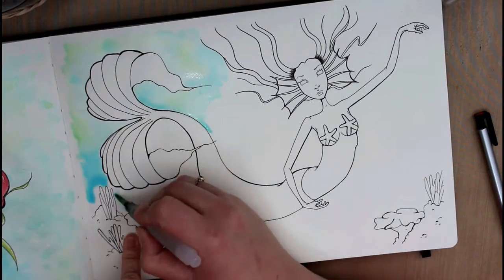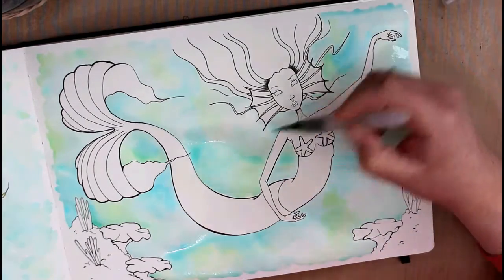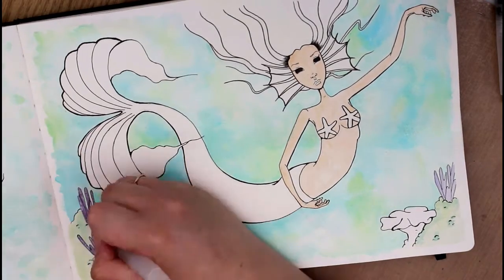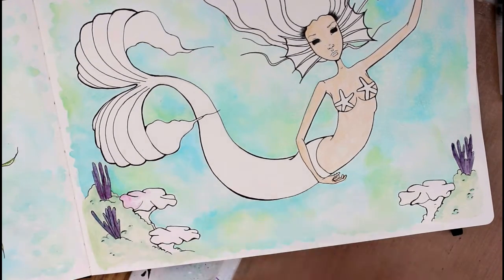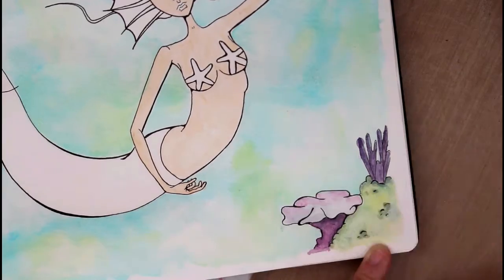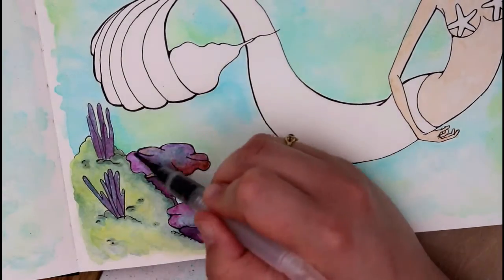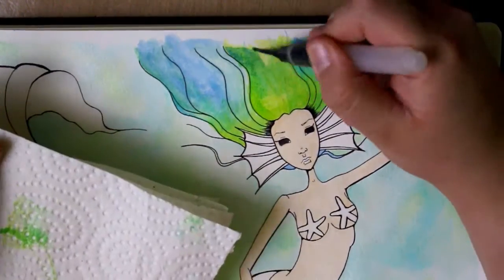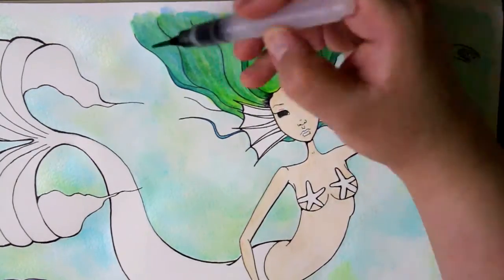WATERCOLOR MERMAID ILLUSTRATION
I am hooked on mermaids and sea creatures lately and I can't stop drawing them!  I hope you like the newest addition to my collection.

Supplies used:
Derwent Inktense blocks
Twinkling H2Os
Staedtler Pigment Liners in 0.1, 0.3, and 0.5
Tombow 4H graphite pencil

Equipment:
Canon Rebel T5i
Umbrella lights from Cowboy Studio